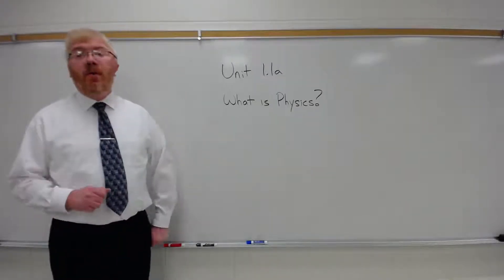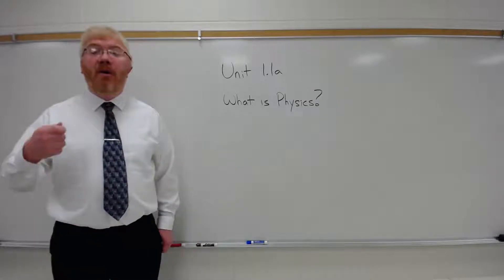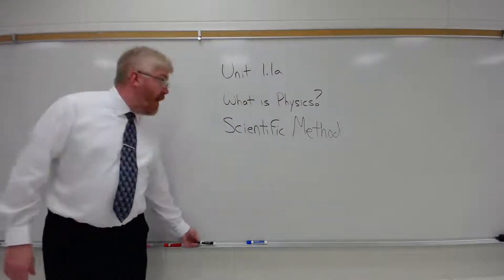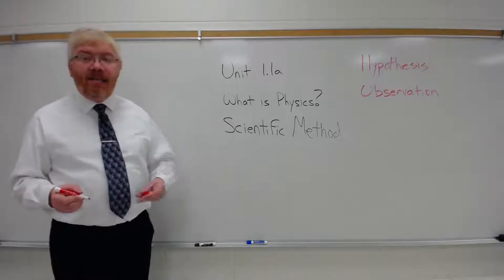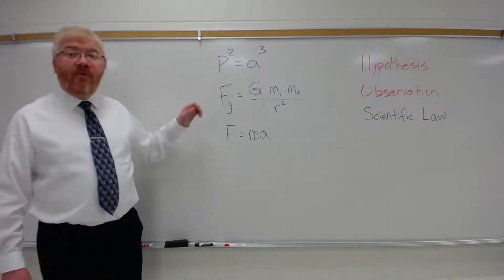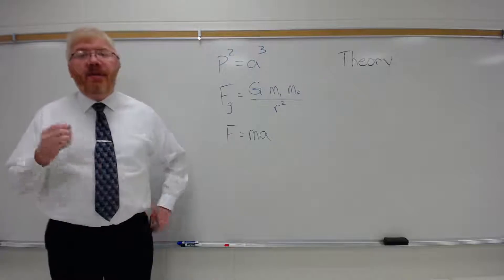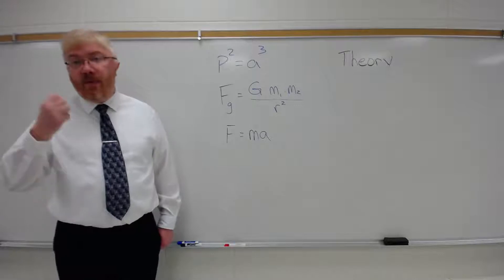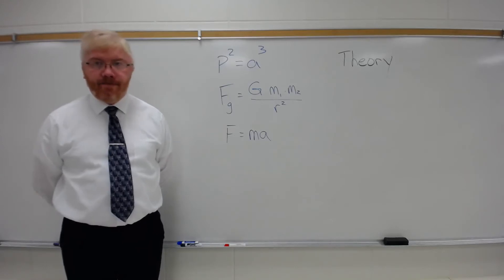College Physics 1 - Unit 1.1a - What is Physics?